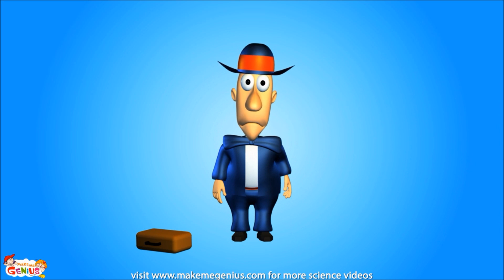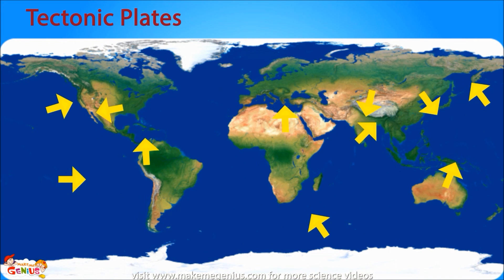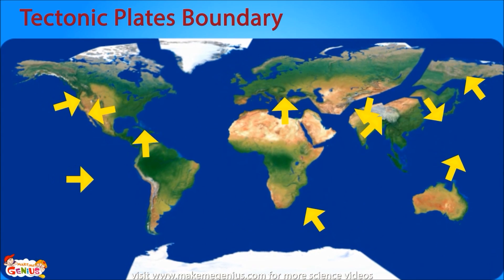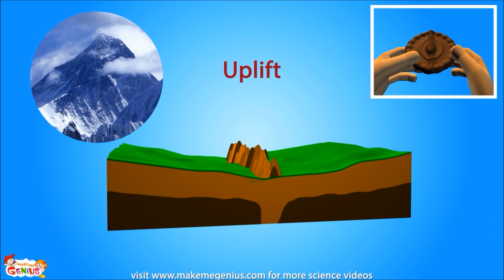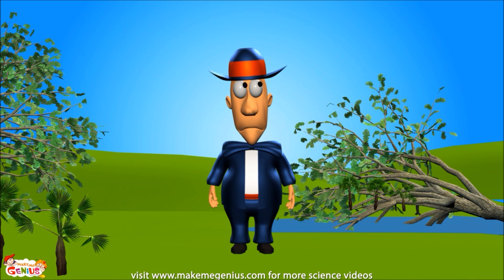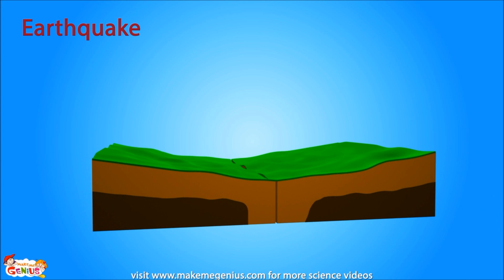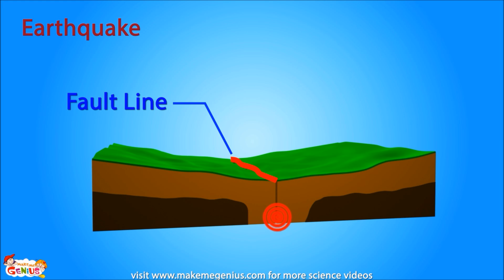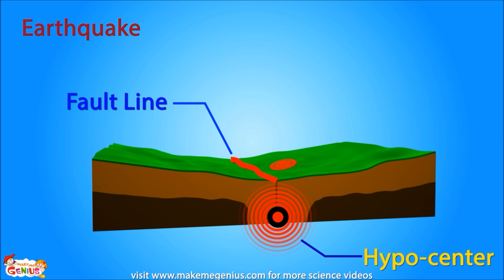Plate Tectonics for Kids - from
for more science videos for kids.
Our Earth is made of large pieces (land masses) called plates.These land masses move around the way bath toys move around in the bathtub.Theory explaining these movements of plates is known as plate tectonics. This is also known as continental drift.